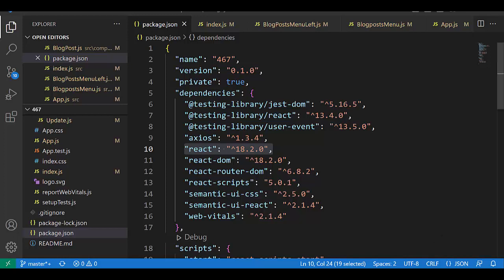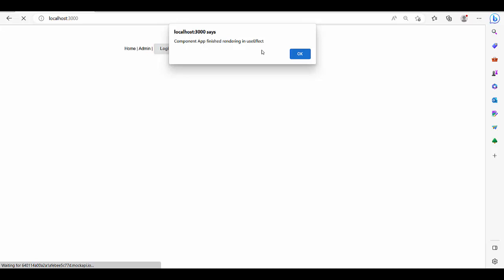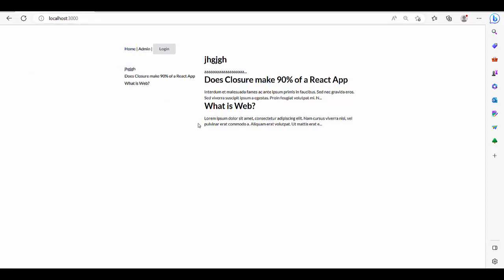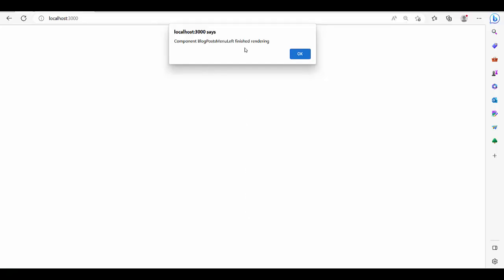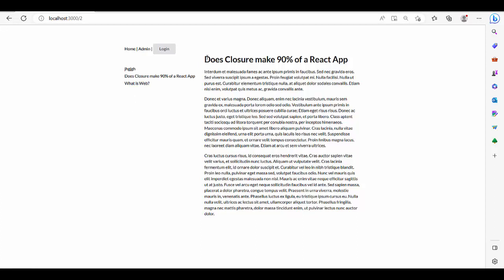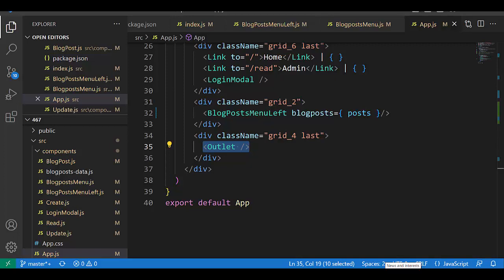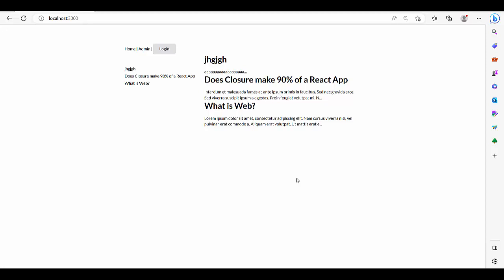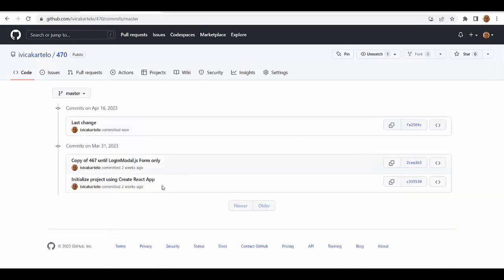React Component Rendering